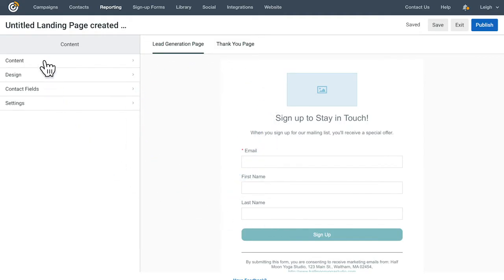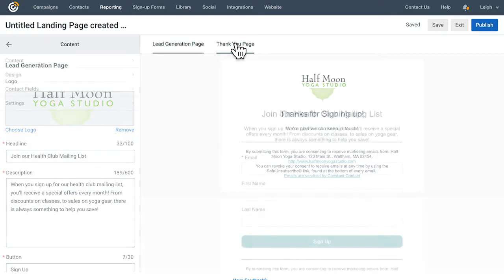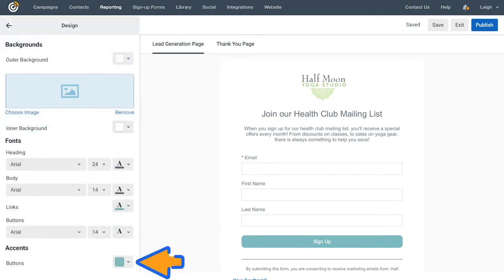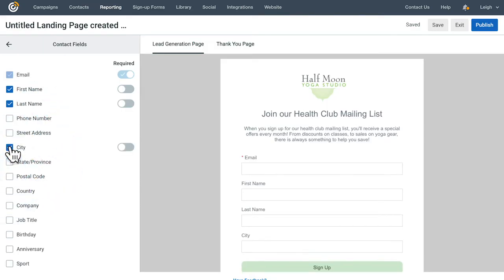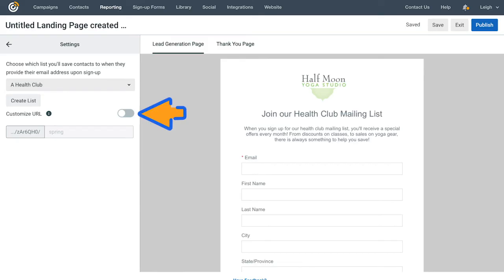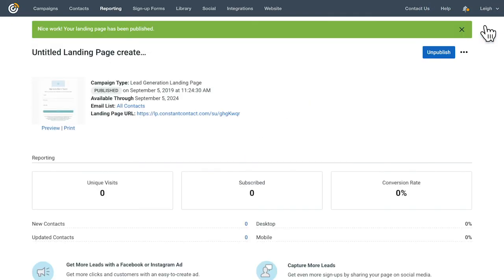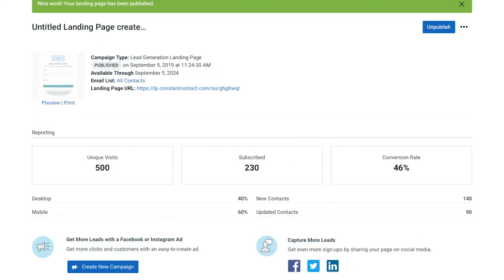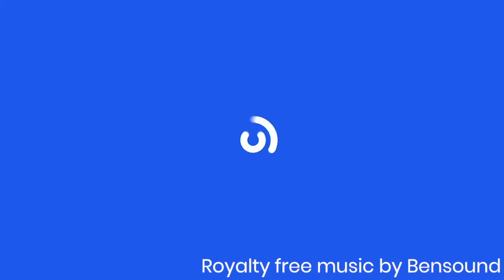Landing pages for lead generation | Constant Contact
In this Video Tutorial, you'll learn how to create a Landing Page that can help you gain new contacts and leads.